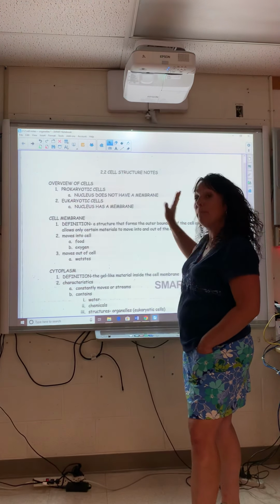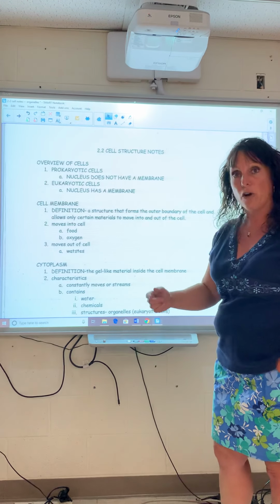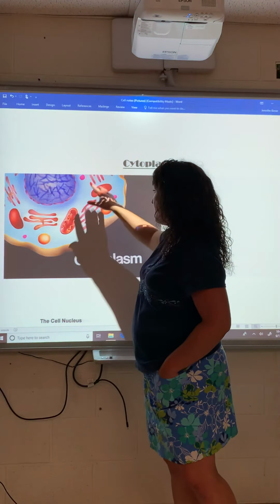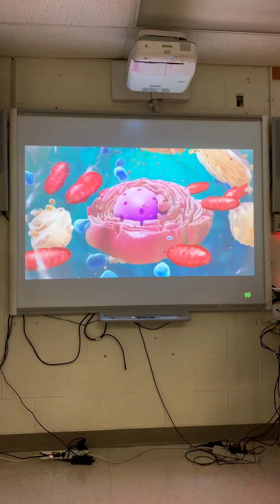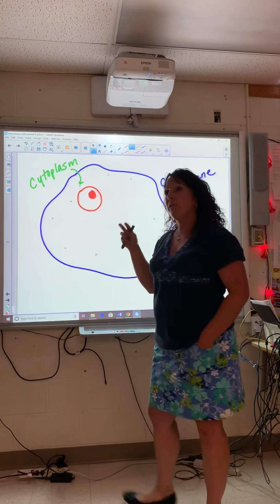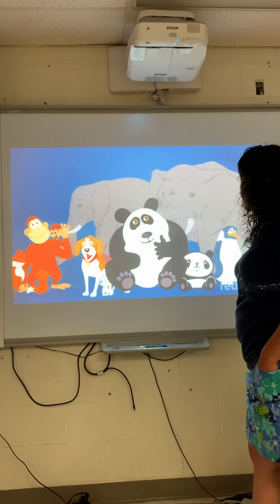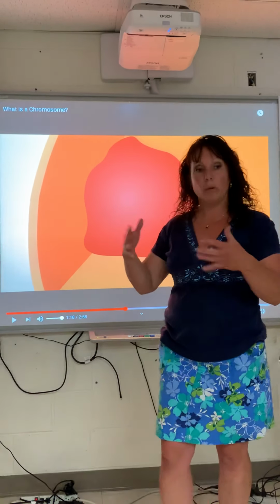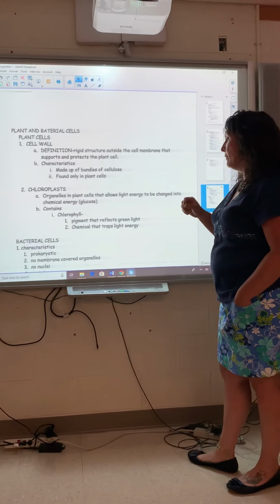7th grade lesson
This is an introductory lesson about an animal cell.